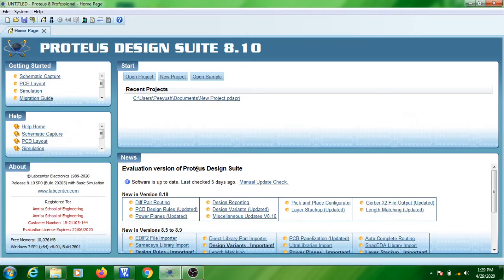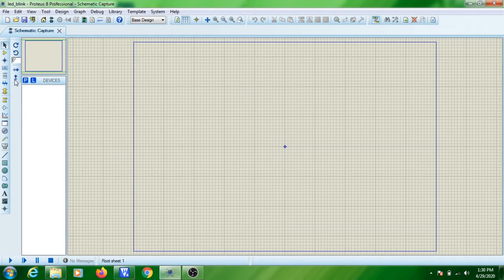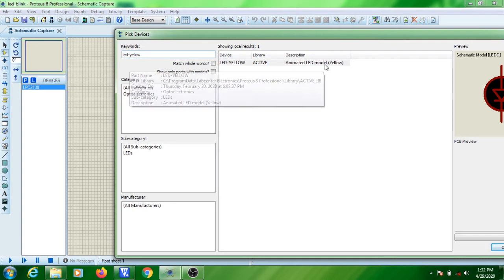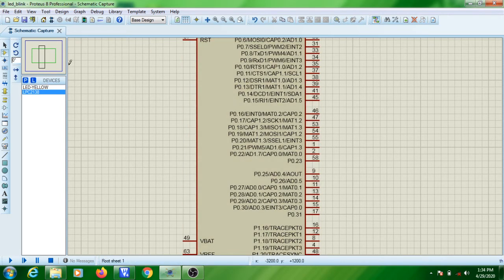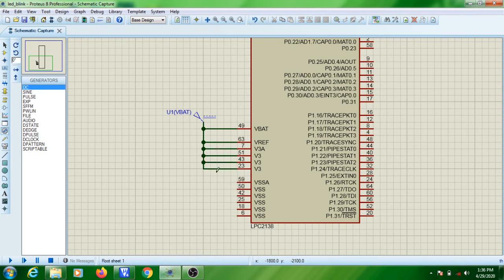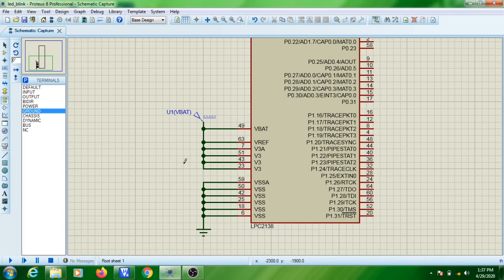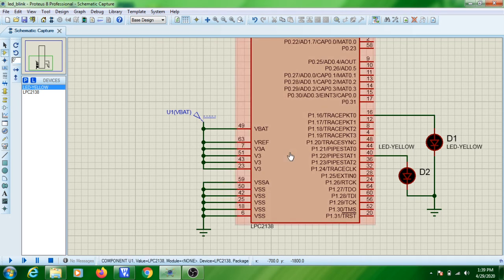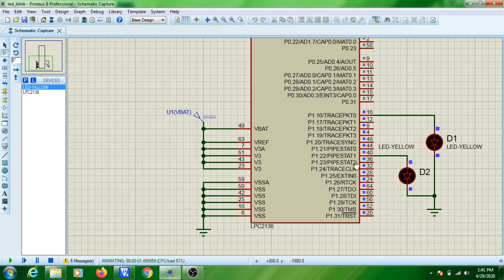Simulation of LED Blinking in LPC2148 using Proteus IDE | Microcontrollers and Interfacing Part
This video demonstrates the simulation of LED blinking in LPC2148 Microcontroller using Proteus Simulator.